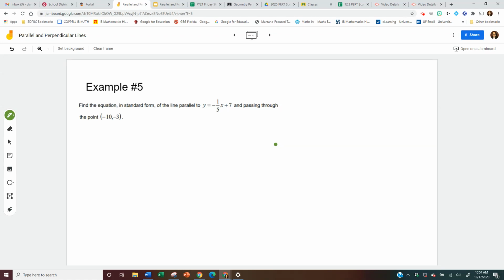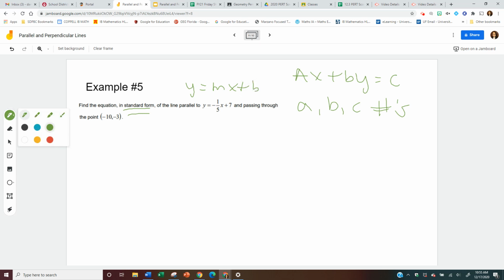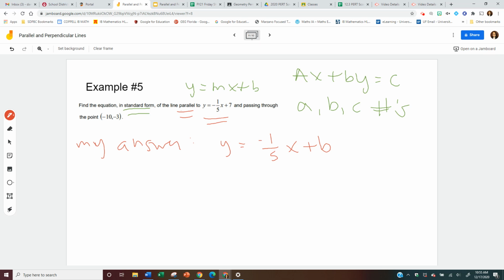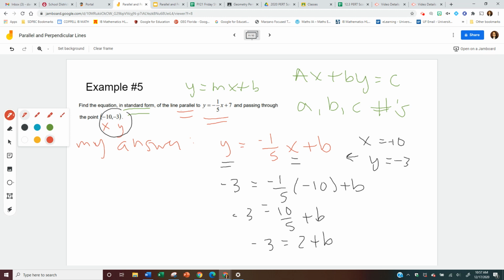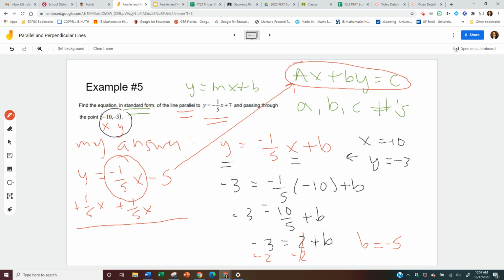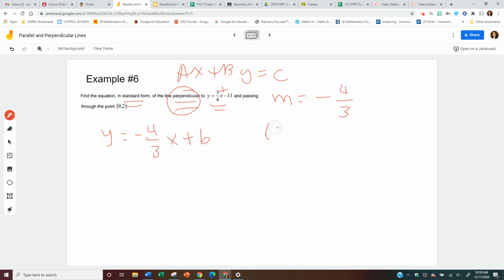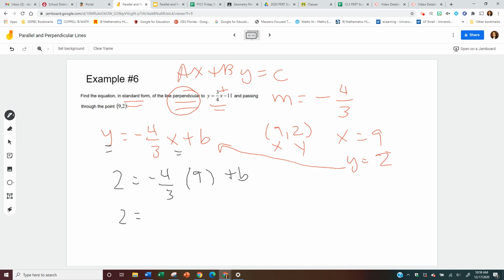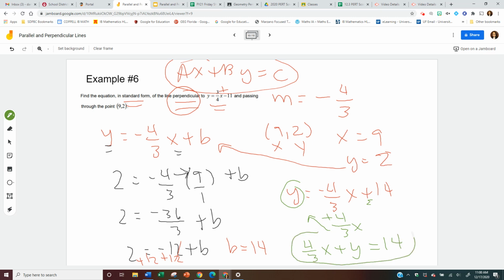Parallel/Perpendicular Part 3